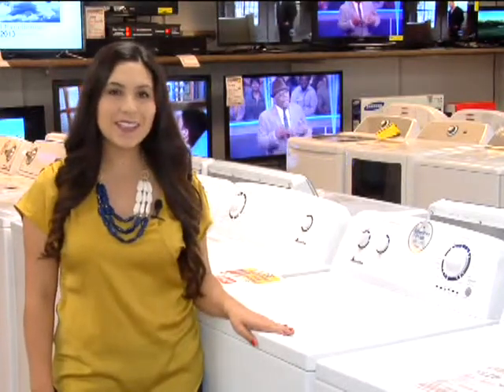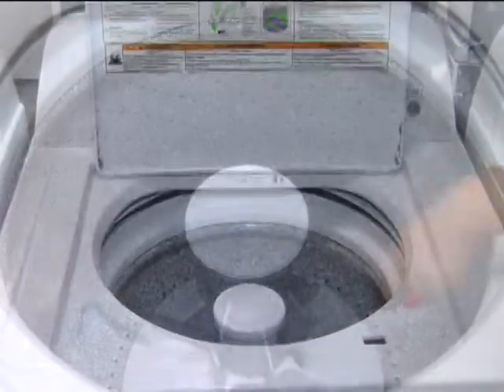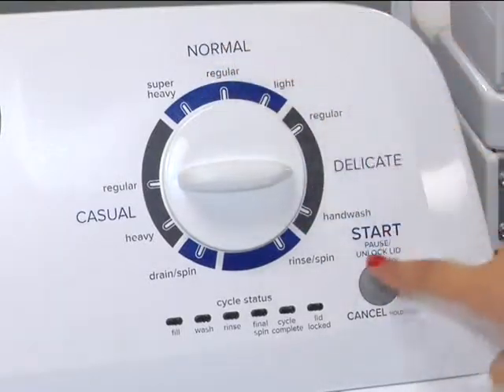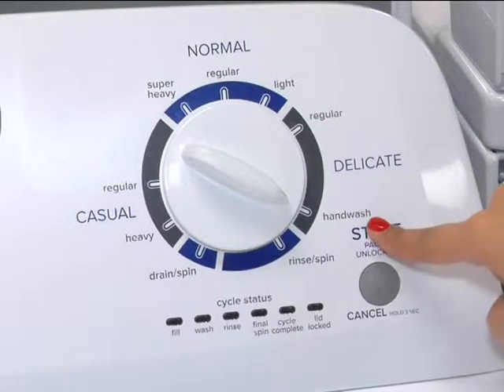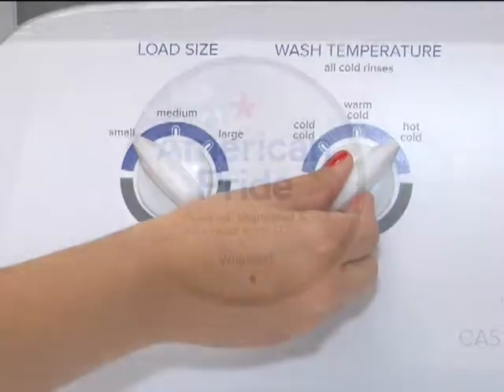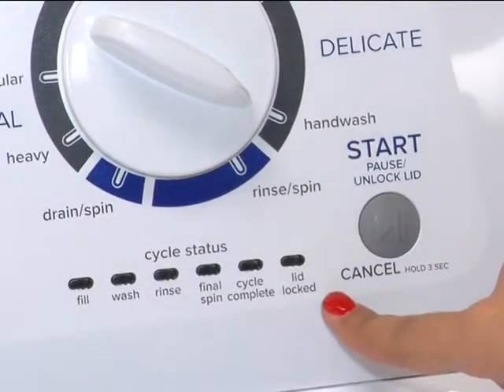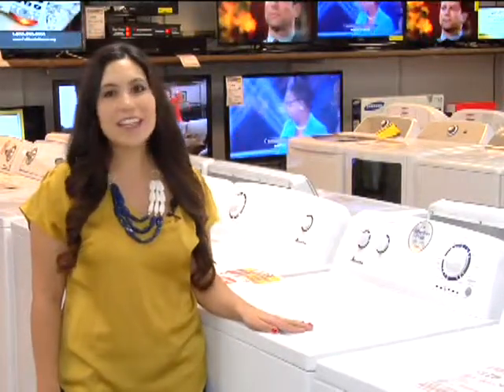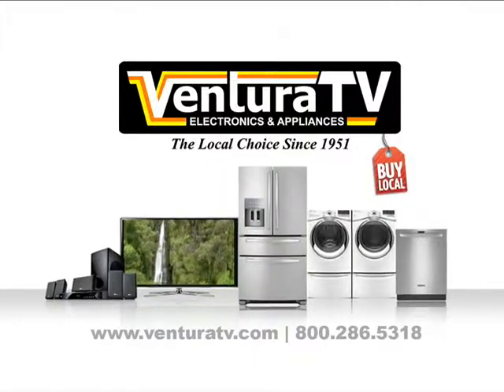MeTV Fresno Weekly Special Good Monday, September 30 through Saturday, October 5, 2013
Lauren presents the Amana NTW4650YQ top-load washer.  Amana  top-load washer with handwash cycle. The washer features 9 wash cycles, automatic temperature control, 700 RPM max spin speed and spreckle porcelain wash basket.